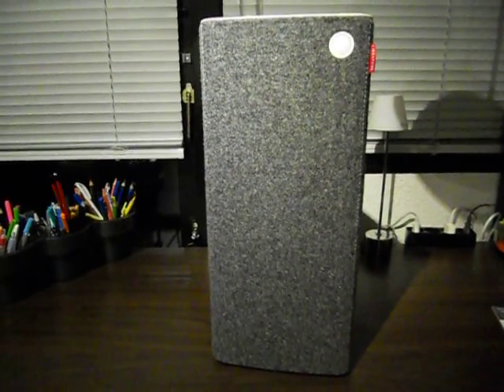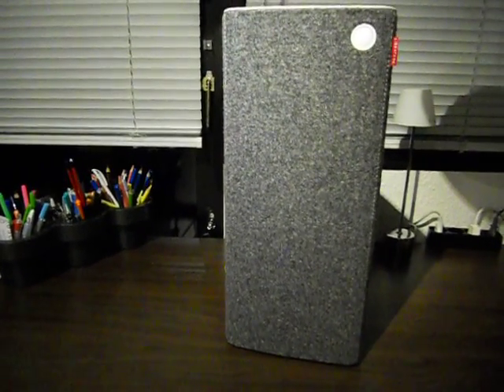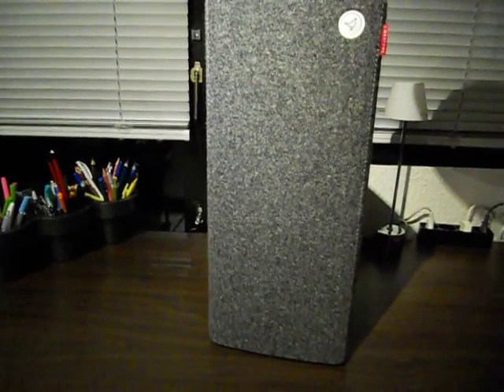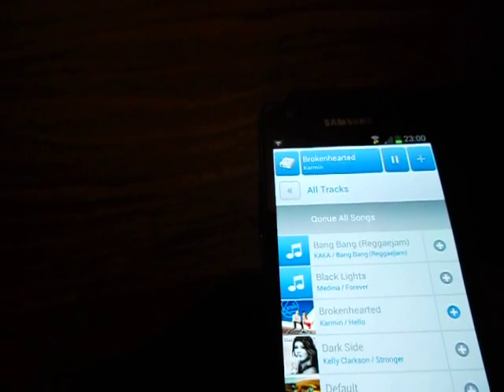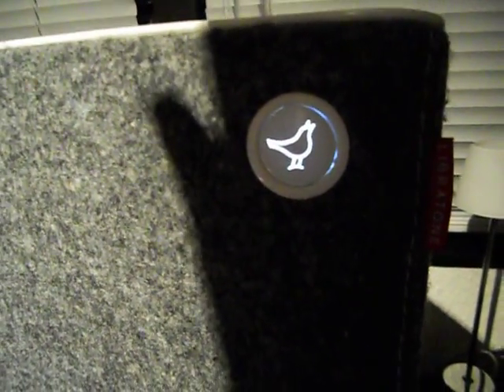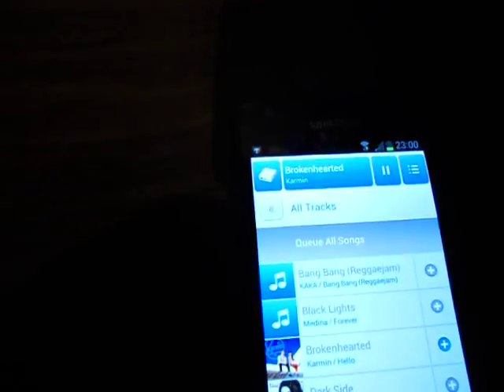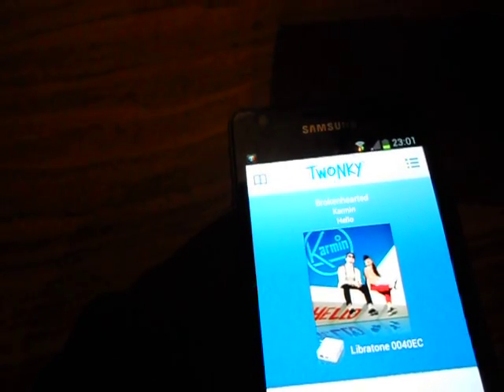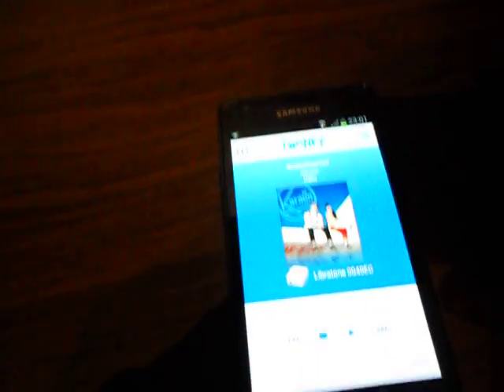Libratone Live speaker playing from Android via AirPlay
I really like the Libratone speaker however I didn't have an iPhone. That's why I started searching for a solution which would allow me to use my Android phone wirelessly with the Libratone speaker.

I found several apps which promises AirPlay on android, but only the Twonky app seems to the job.

Speaker: Libratone Live
Phone: Samsung Galaxy S2, Android-version 4.0.4
App: Twonky mobile